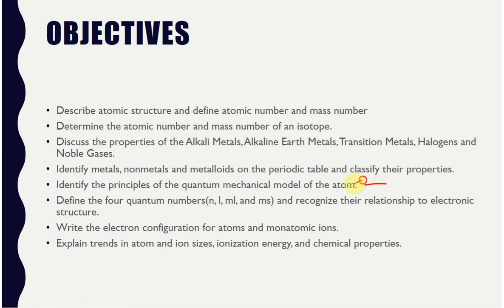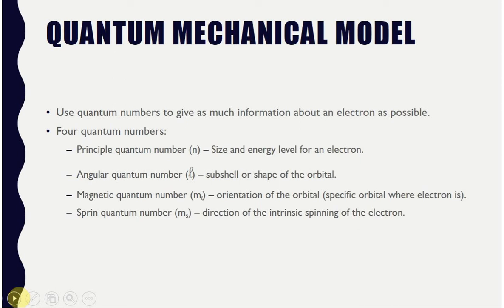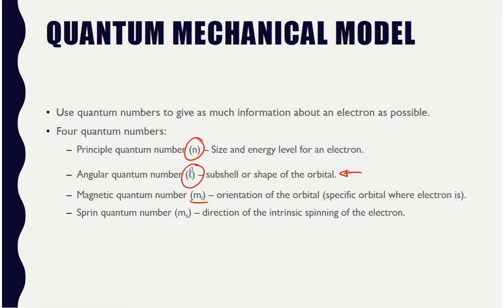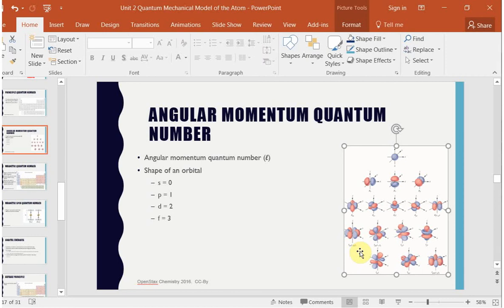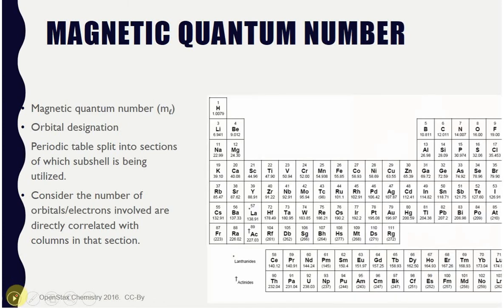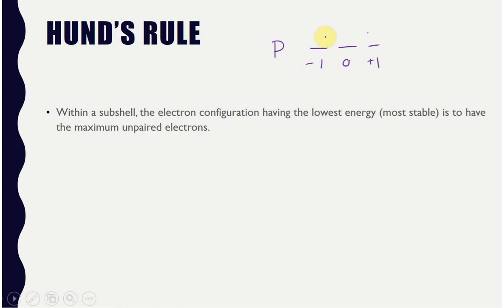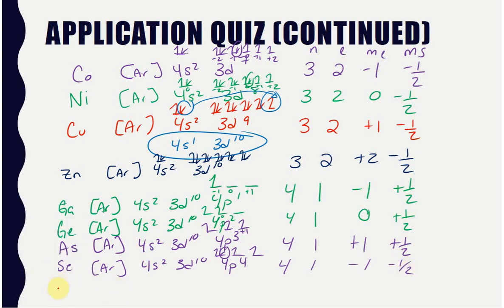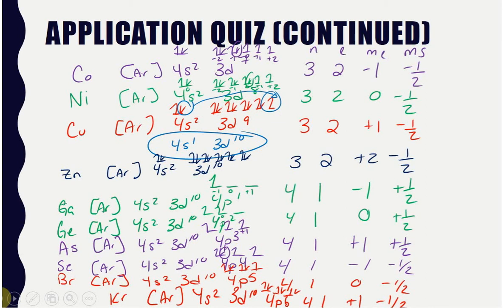CHM 110 UNIT 2 QUANTUM MECHANICAL THEORY